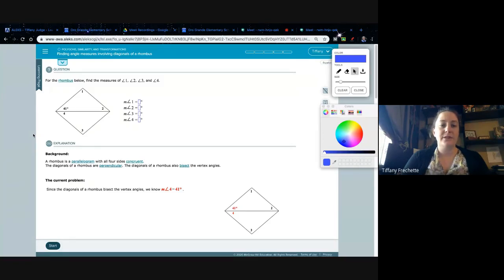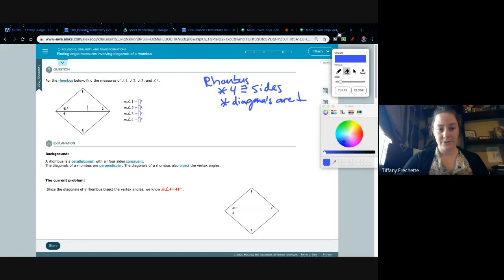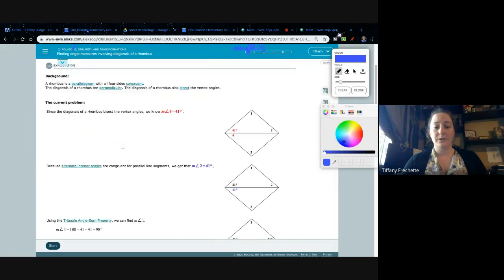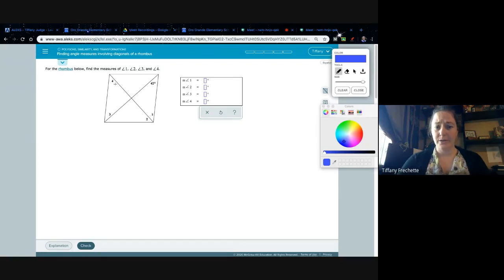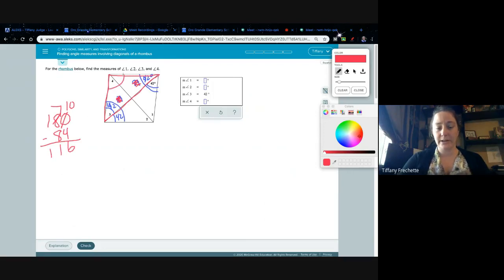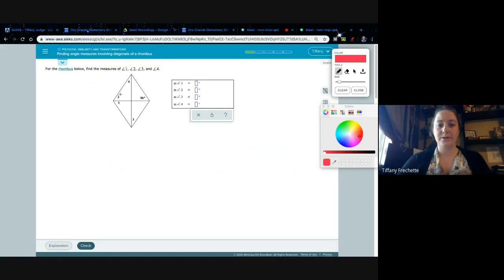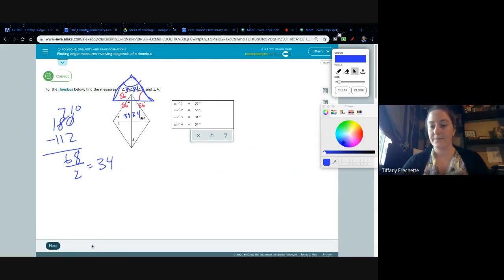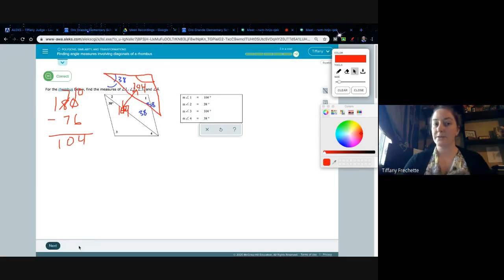Finding angle measures involving diagonals of a rhombus